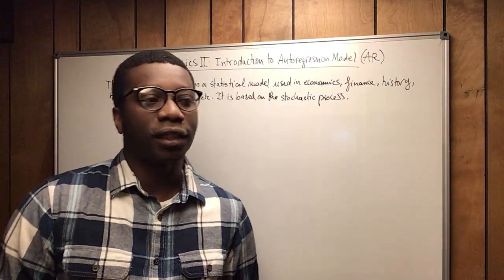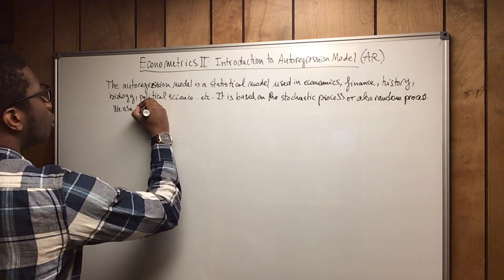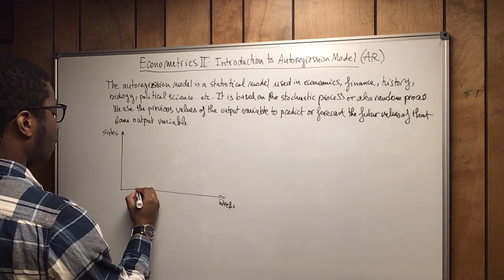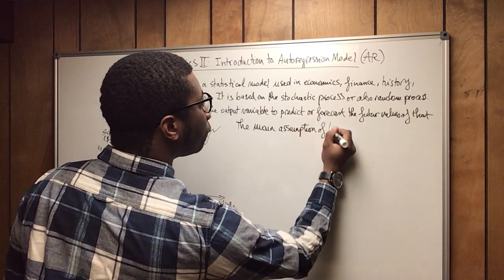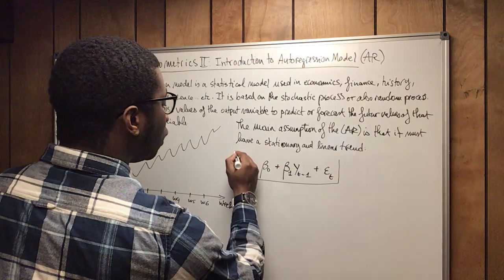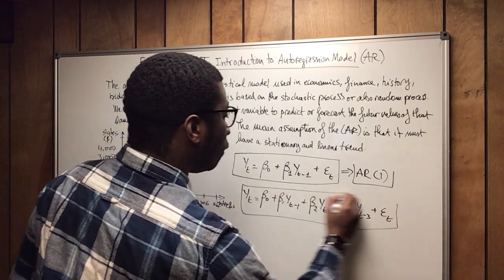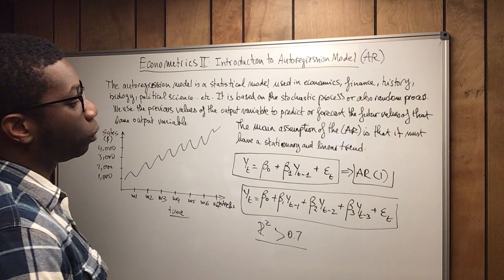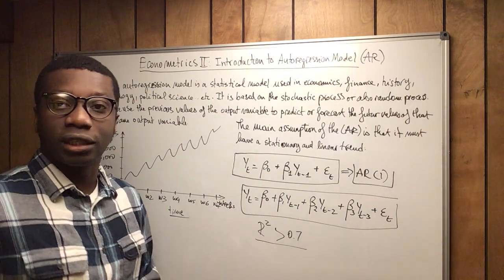Econometrics II: Introduction to the Autoregression Model (AR)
This video is an introduction to time-series data and the Autoregression Model (AR). It teaches the basic concepts of the Autoregression model such as its definition, and under what conditions it is used.